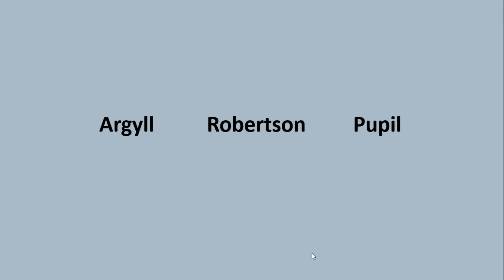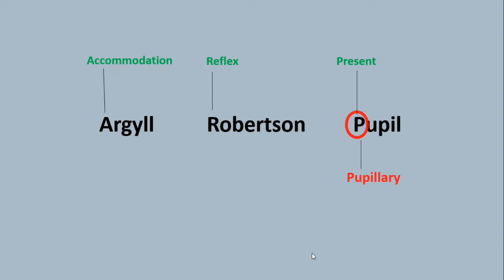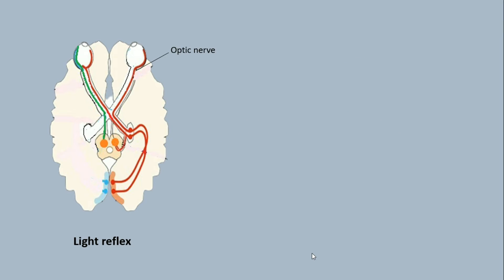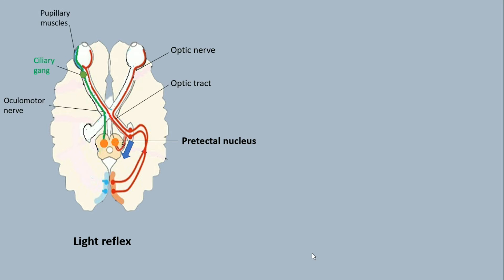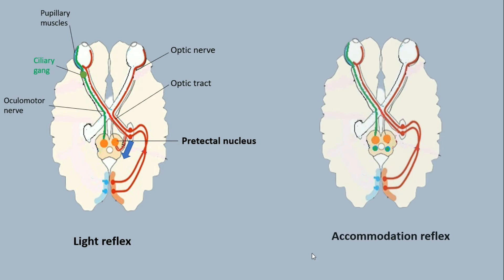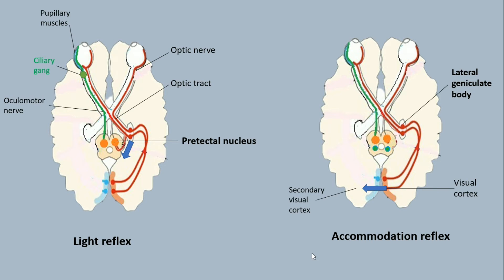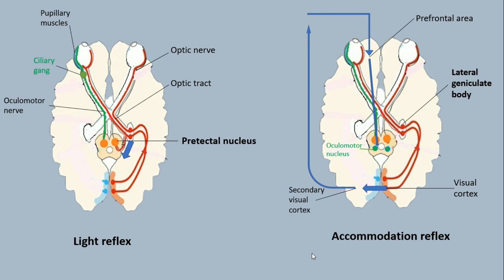Argyll robertson pupil | light vs accomodation reflex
why light reflex absent but accomodation reflex present